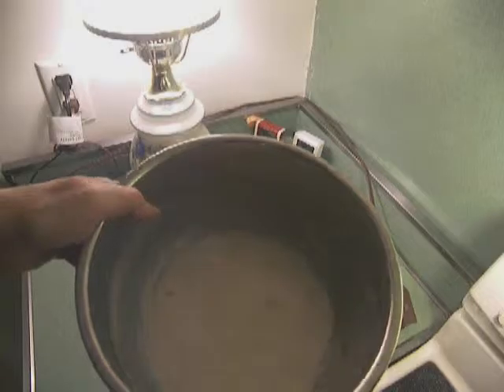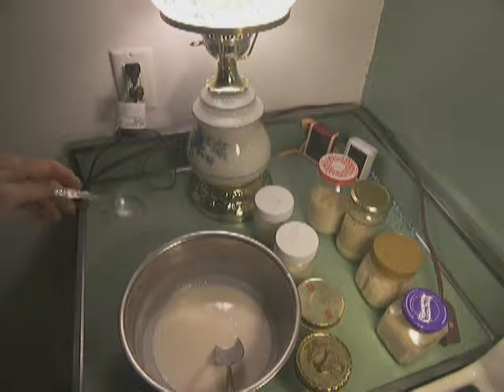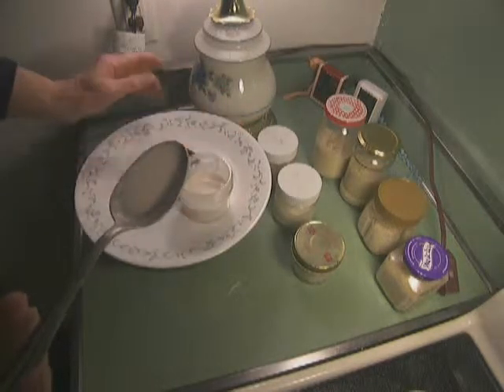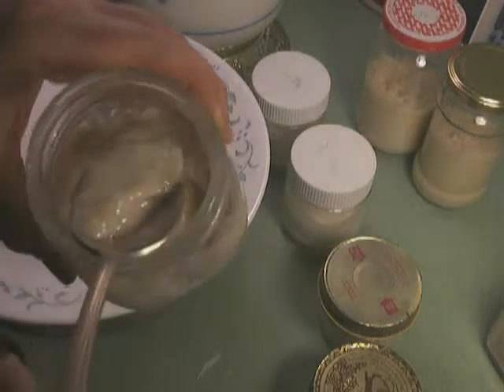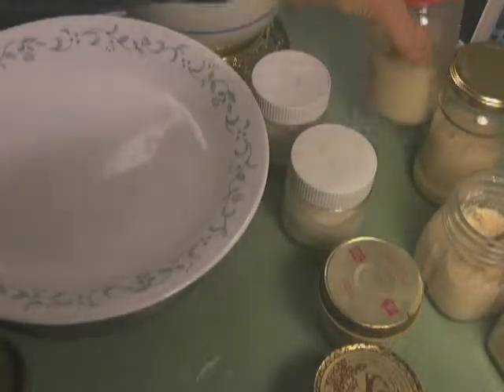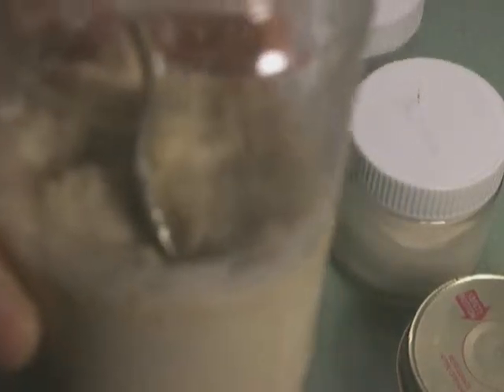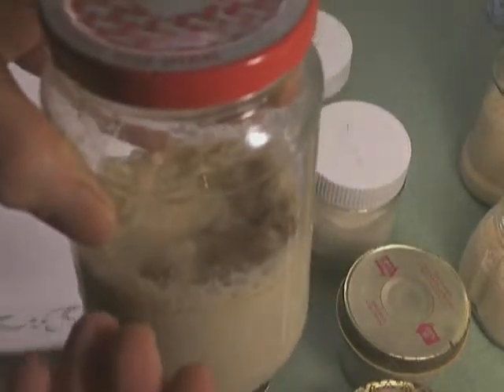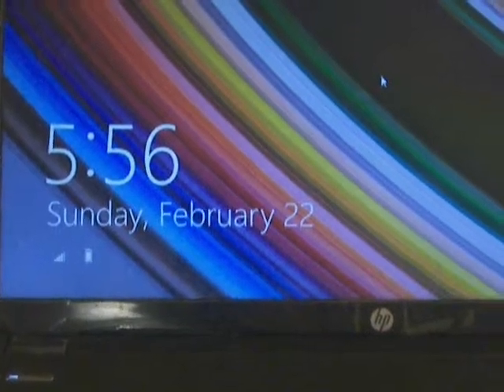Almond kefir and soy yogurt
In this video, you'll see the that the almond milk has turned into a kefir-like substance and the soy milk has turned into yogurt.